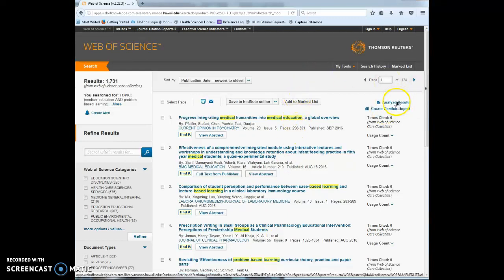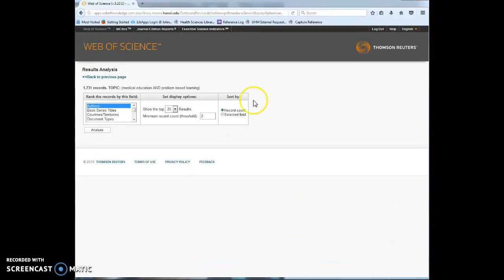Web of Science Search Tips: Analyze results tool